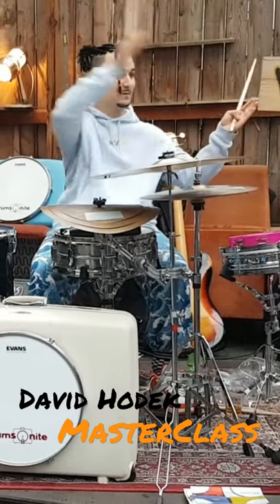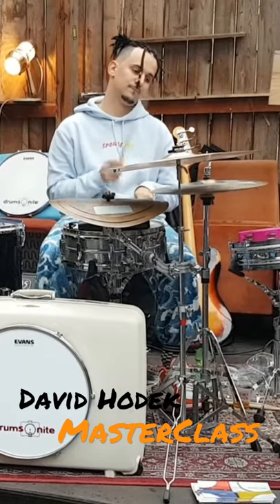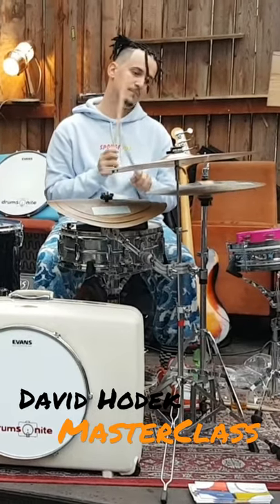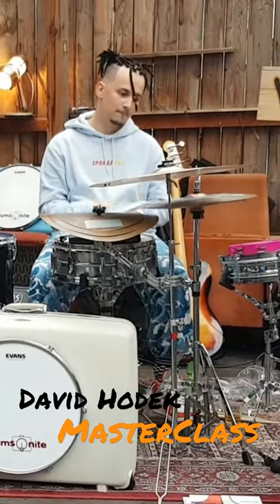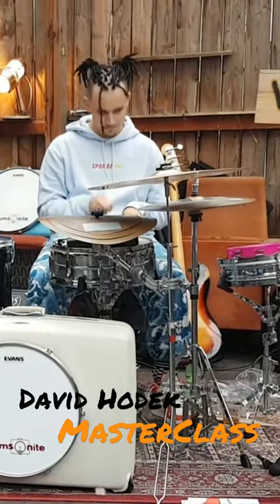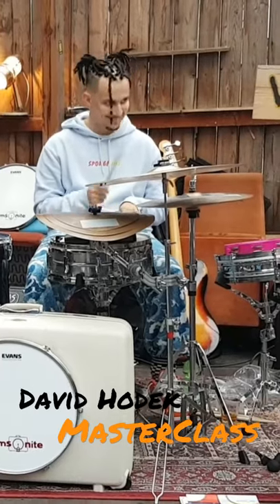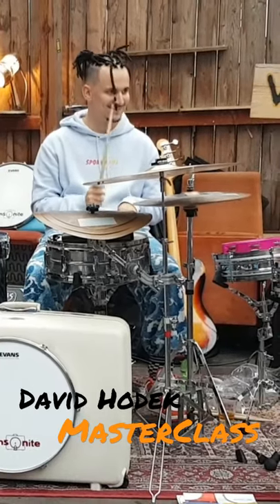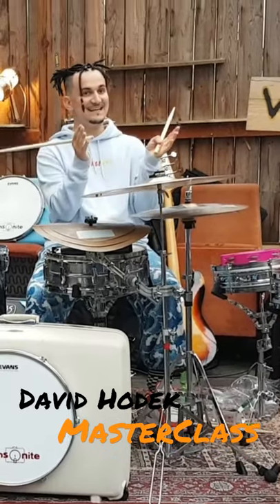David Hodek explains the sloppy groove technique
The key to playing "sloppy" grooves in the drums.
The drummer David Hodek in the Dresdener Drum&Bass Festival 2021. Amazing musician and super inspiring friendly dude. Check his work with Juraj Griglak, From the bottom. Also playing with Eugen Vizvary (keyboards).